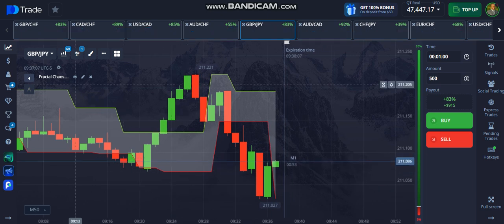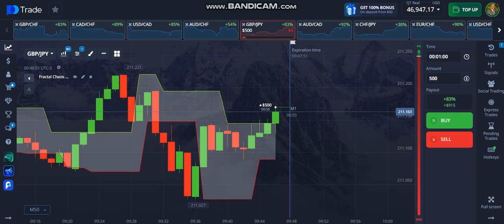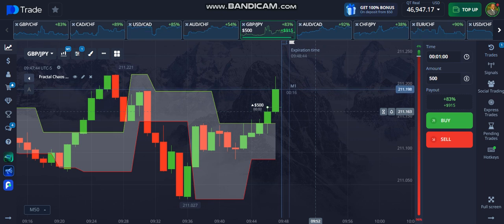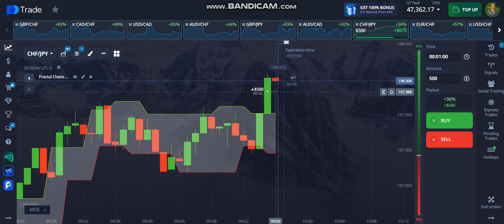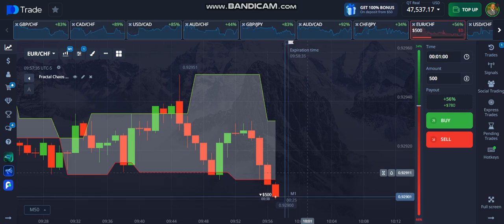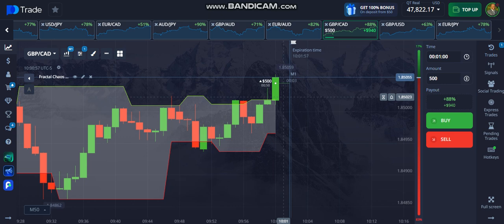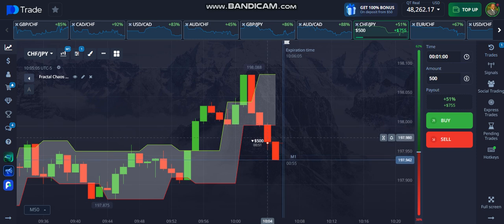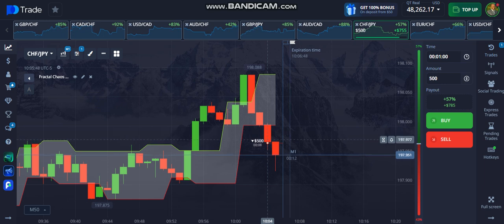Pocket Option 60-Second Fractal Chaos Bands Breakout Methodology For 60 Second Trades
To Open A FREE Demo Account Go To Link in Channel Bio Or Comments 🚨 STOP LOSING YOUR DEPOSITS! Today I am revealing the "60-SECOND POCKET OPTION GLITCH"—the most powerful Fractal Chaos Bands breakout strategy for Binary Options on Pocket Option!

Most Pocket Option traders fail because they gamble on "gut feelings." In this video, we are using Fractal Chaos Theory to sniper 60-second trades with surgical precision. This is the ultimate Pocket Option Strategy 2026 for anyone looking to flip a small account fast.

The Fractal Chaos Bands identify when the market is "coiling" for a massive breakout. On the 1-minute timeframe, these breakouts are worth thousands of dollars if you know exactly when to click "Call" or "Put."

In this Binary Options Masterclass, you will discover:

1. The "Glitch" Setup: The exact period and offset settings for Pocket Option to make the bands ultra-accurate.
2. The 60-Second Sniper Entry: How to spot the "Chaos Breakout" before the candle even closes.
3. Money Management Secrets: How to use this strategy to compound $10 into $1,000 without blowing your account.
4. LIVE TRADING PROOF: Watch me take 5 back-to-back winning trades on Pocket Option using this exact algorithm.

Whether you trade Forex pairs or OTC on Pocket Option, this Fractal Breakout Strategy is your ticket to consistent daily payouts. WATCH NOW and activate the breakout!

Binary Options Fractal Chaos Bands,
Pocket Option Glitch 2026,
How to trade 60 seconds on Pocket Option,
Fractal Chaos Bands Breakout Strategy,
Pocket Option Strategy for Beginners,
99% Win Rate Binary Options,
Best Indicator for Pocket Option,
Binary Options Trading Secret,
Fractal Chaos Indicator Explained,
Make money every 60 seconds Pocket Option,
Pocket Option OTC Strategy,
Binary Options Signal Hack,
How to flip $10 on Pocket Option,
Professional Binary Options Trading